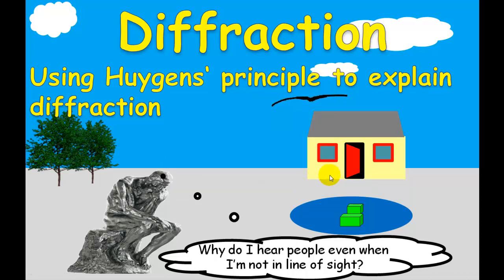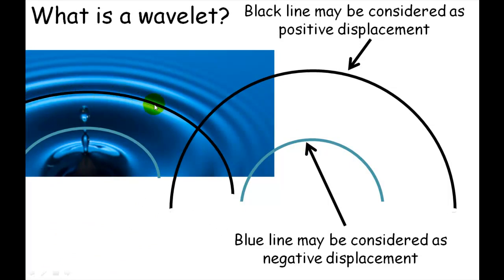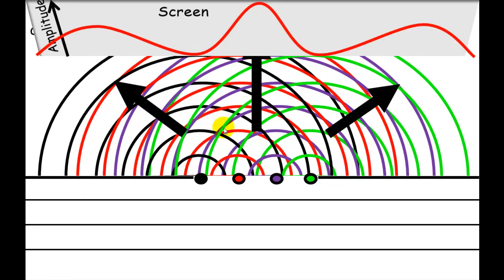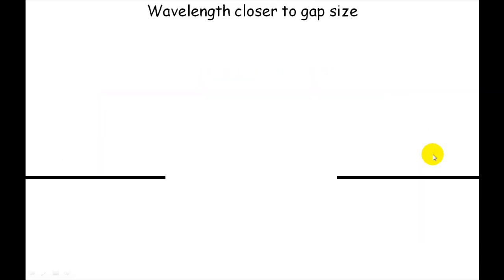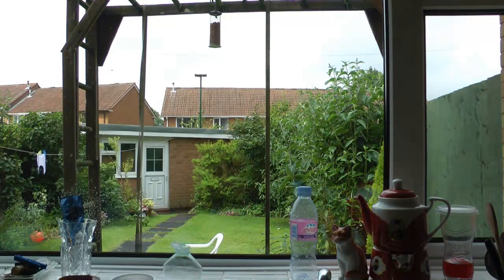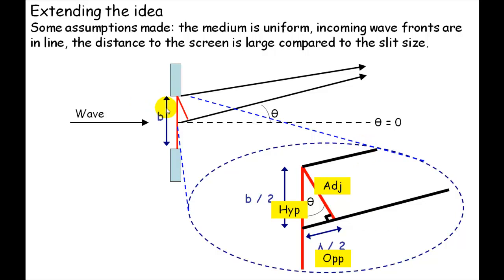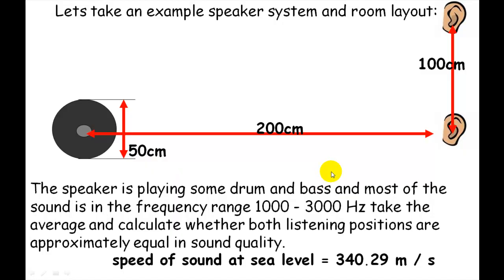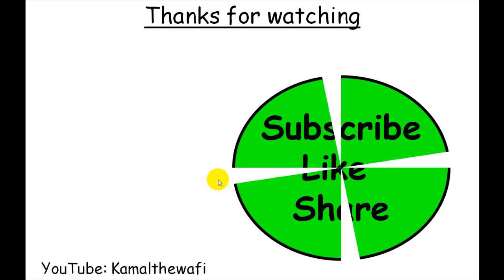Diffraction explained, Huygens' Principle in light, sound and water waves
Diffraction is a wonderful and fascinating topic that I find my students have difficulty grasping at first. I hope this video gives a clear picture of how we use models to explain these patterns found in nature.

Huygens' Principle is used to explain diffraction.